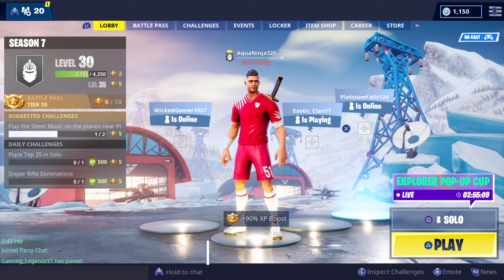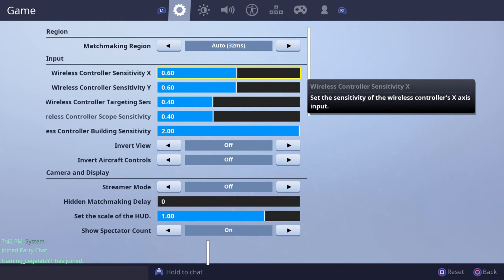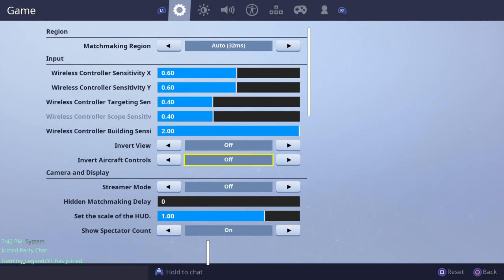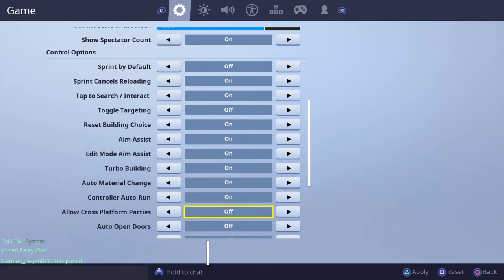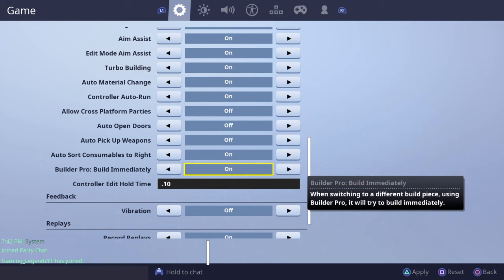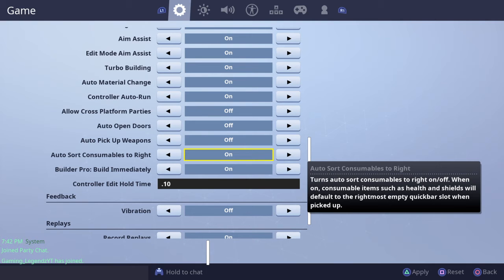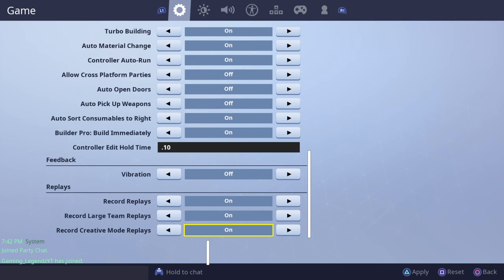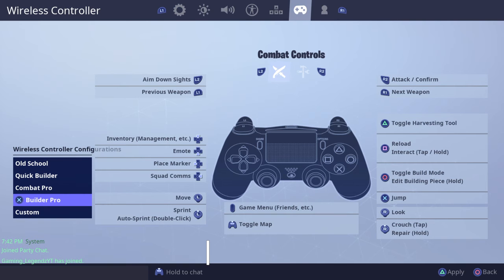How To AIM BETTER and Build ALOT Faster On Console